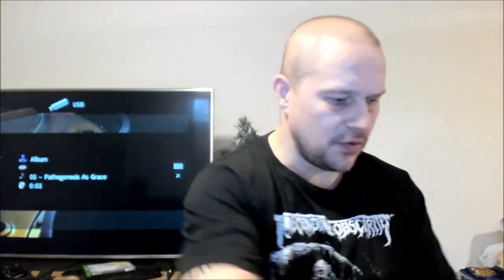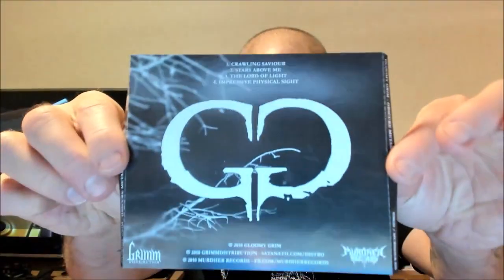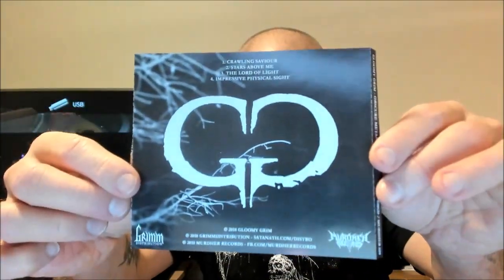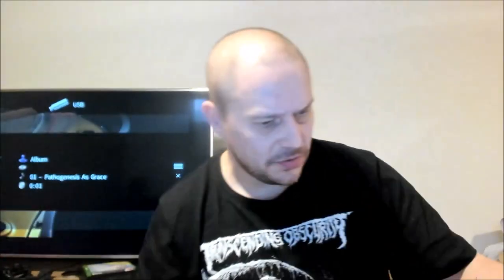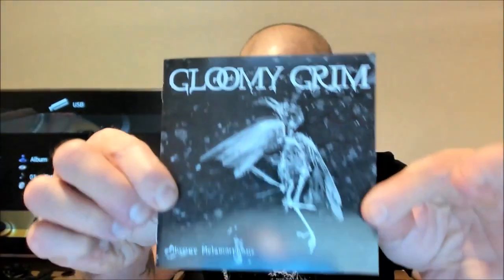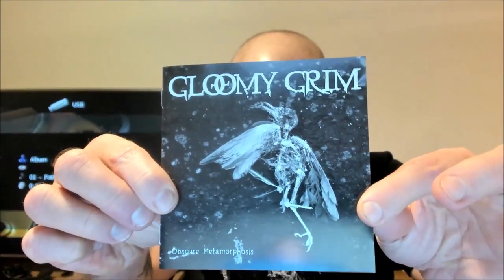GLOOMY GRIM - Obscure Metamorphosis BLACK METAL REVIEW